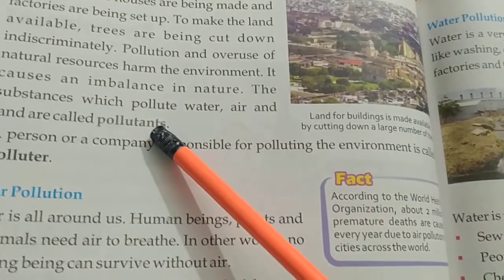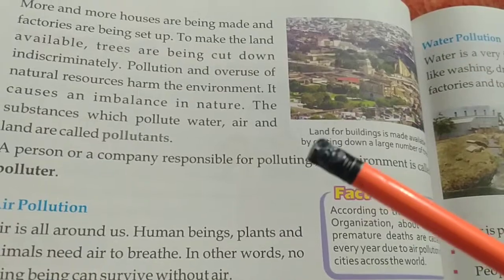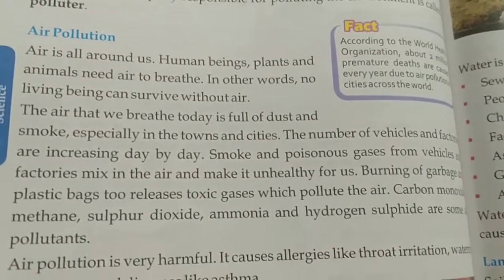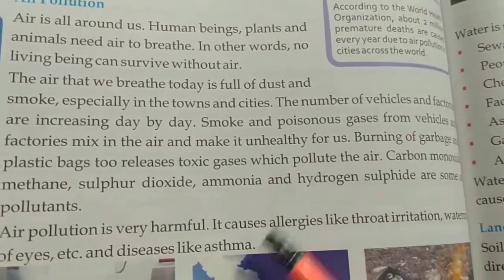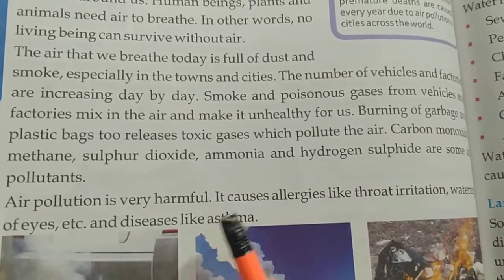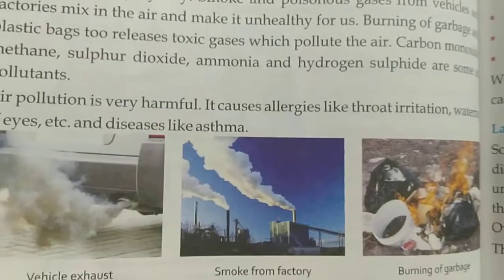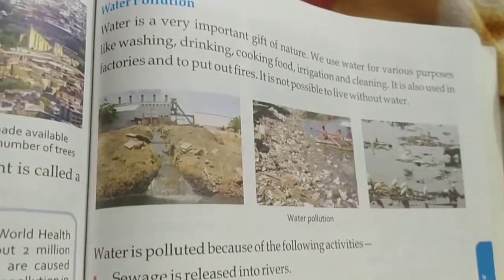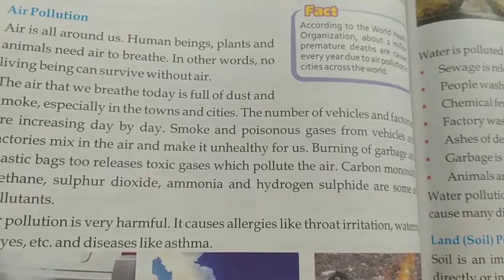Ch Environment (Part 2)